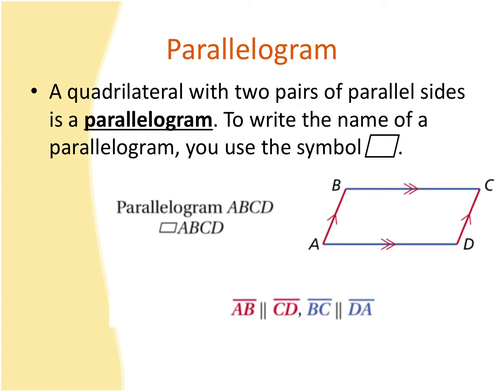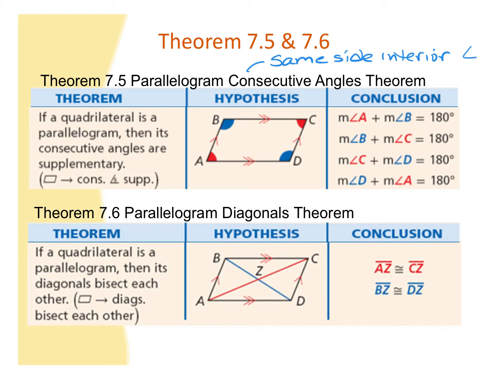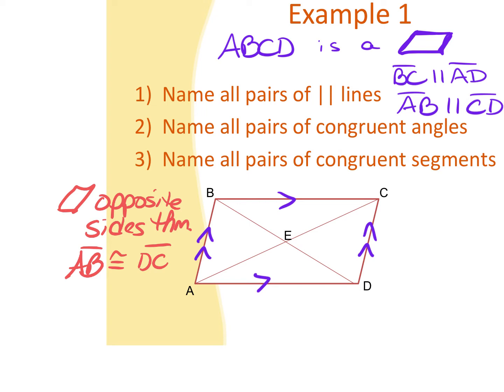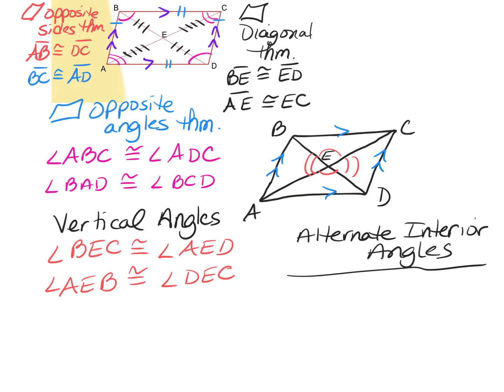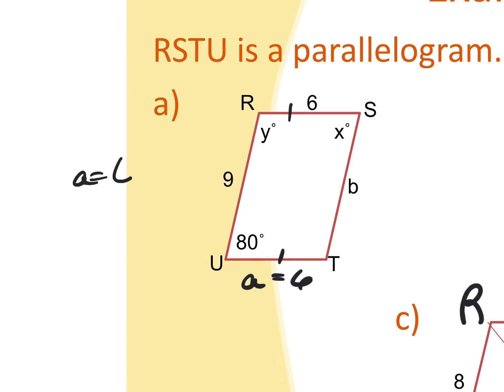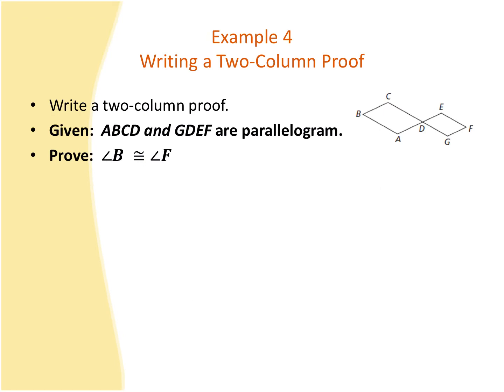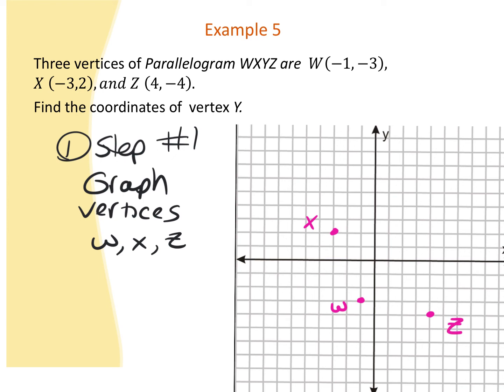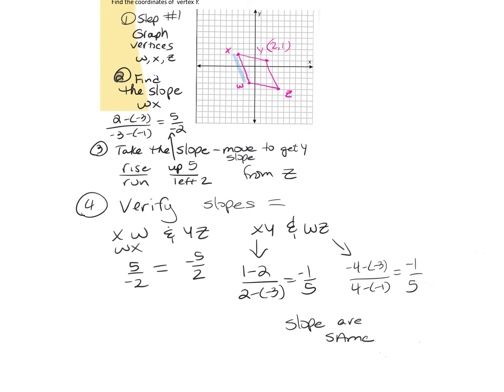11.17.22 7.2 Properties of Parallelograms